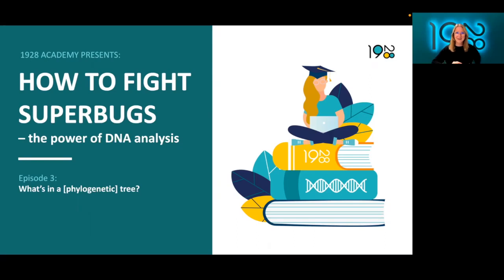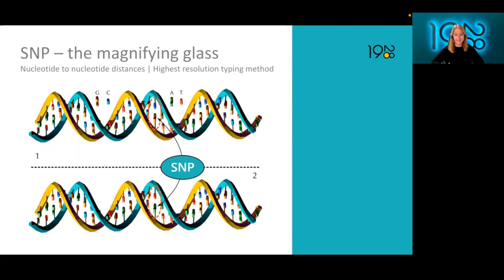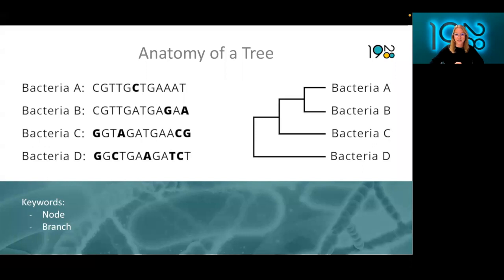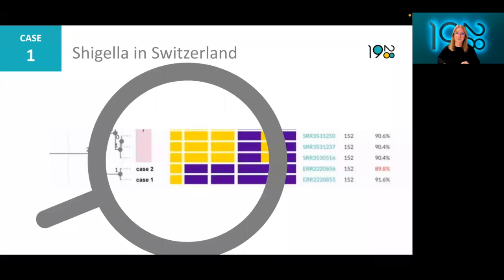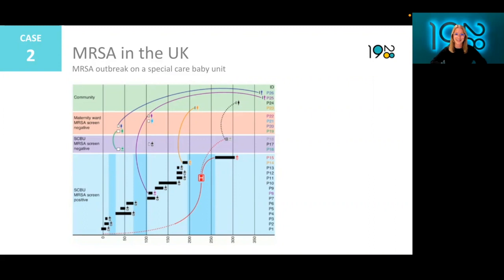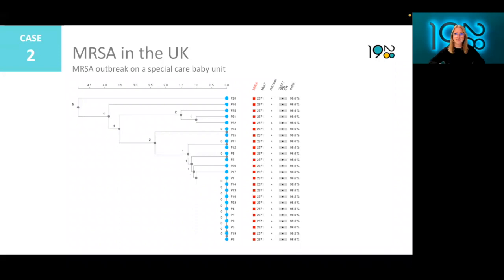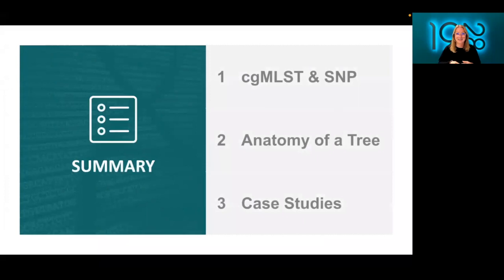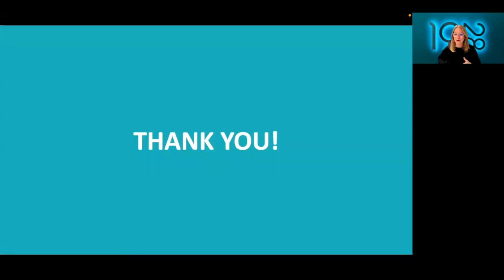1928 Academy Webinar: How to fight superbugs – the power of DNA analysis (Episode 3)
In the third episode of the How to Fight Superbugs series, we explore phylogenetic trees using different case studies – pulling out information and seeing how it can be applied to infection control investigations.

Case 1: Hinic, V., Seth-Smith, H., Stöckle, M., Goldenberger, D., & Egli, A. (2018). First report of sexually transmitted multi-drug resistant Shigella sonnei infections in Switzerland, investigated by whole genome sequencing. Swiss medical weekly, 148(3334).

Case 2: Harris, S. R., Cartwright, E. J., Török, M. E., Holden, M. T., Brown, N. M., Ogilvy-Stuart, A. L., ... & Peacock, S. J. (2013). Whole-genome sequencing for analysis of an outbreak of meticillin-resistant Staphylococcus aureus: a descriptive study. The Lancet infectious diseases, 13(2), 130-136.

Case 3: Marbjerg, L., Stougaard, C. L., Sørensen, S. A. G., Thomsen, A. V., Wang, L., Andersen, L., ... & Kemp, M. (2021). A New Tool for Analyses of Whole Genome Sequences Reveals Dissemination of Specific Strains of Vancomycin-Resistant Enterococcus faecium in a Hospital.
Frontiers in Medicine, 2033.